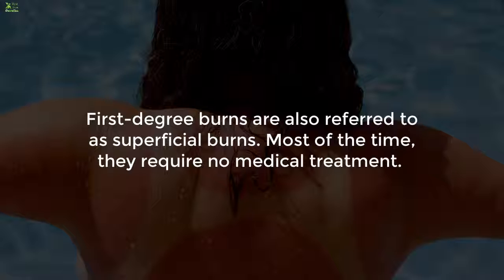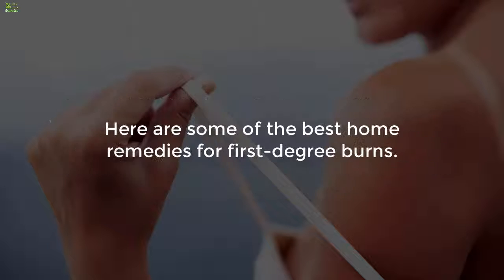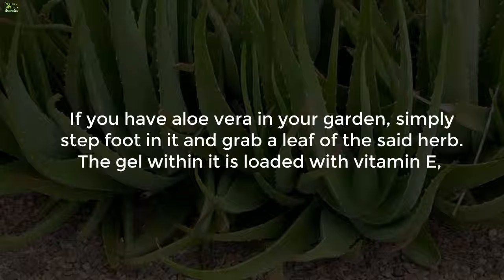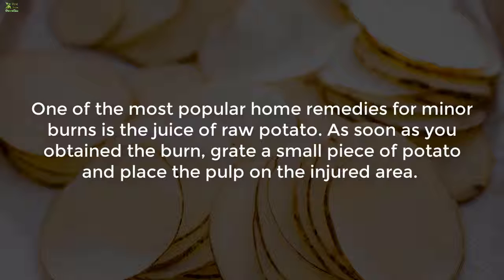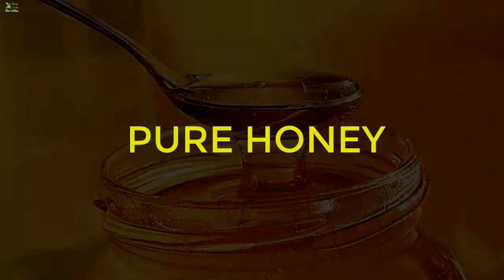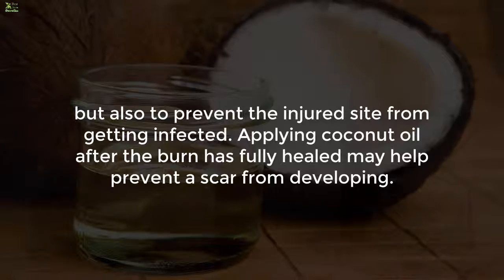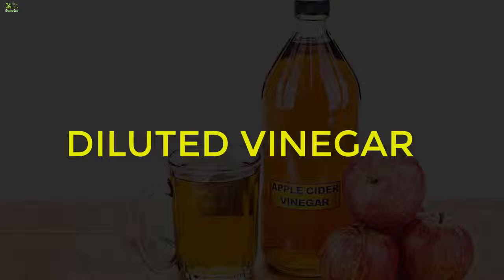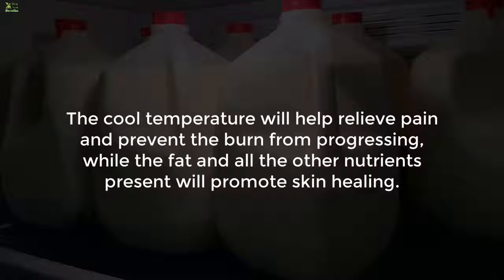Effective Natural Remedies for First-Degree Burns - Best Home Remedies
First-degree burns are also referred to as superficial burns. Most of the time, they require no medical treatment. It is important to note, however, that you may need to see a doctor if the injury involves a large area of the body. Staying under the scorching heat of the sun leads to sunburn, an example of a first-degree burn. Another example is the kind of burn you get when you come into contact with hot water or cookware. Unlike all the other types of burns which are more severe, first-degree burns can be effectively treated at home. Here are some of the best home remedies for first-degree burns.

You may like:

Grandma Told Me This Trick - It Healed My Cracked Heels In Just A Few Days - Best Home Remedies
Eat 1 teaspoon Of Honey And Cinnamon A Day And This Will Happen To Your Body

a medical problem, promptly contact your health care provider.